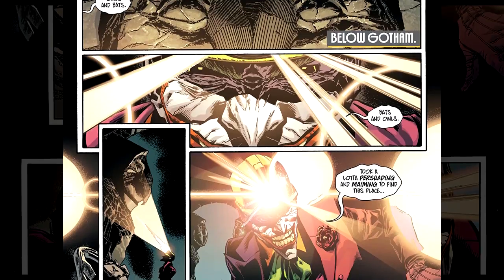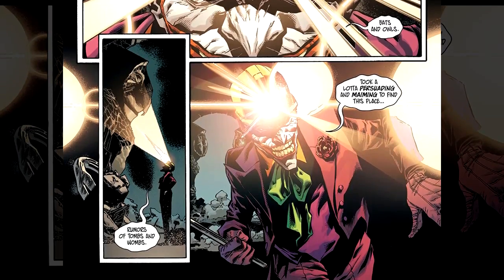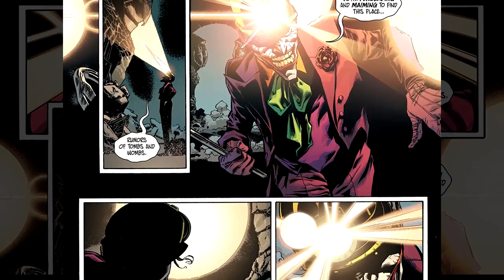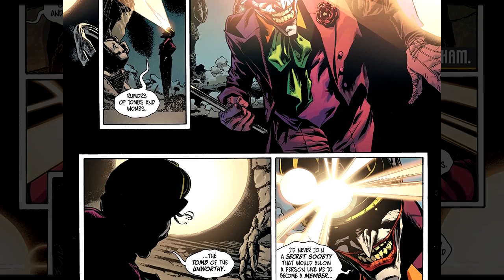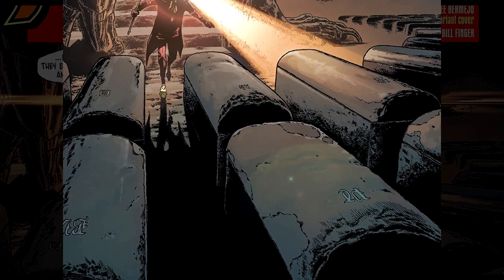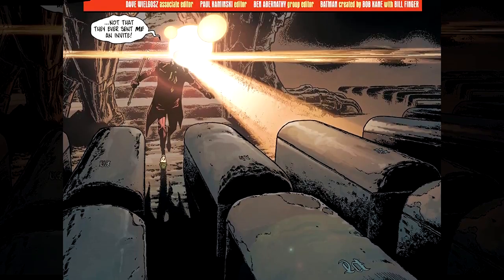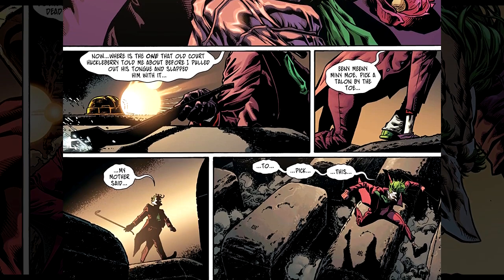Detective Comics #1023 Review | COMIC BOOK UNIVERSITY